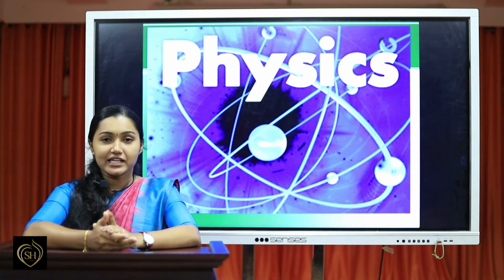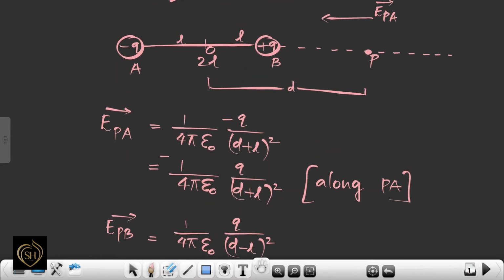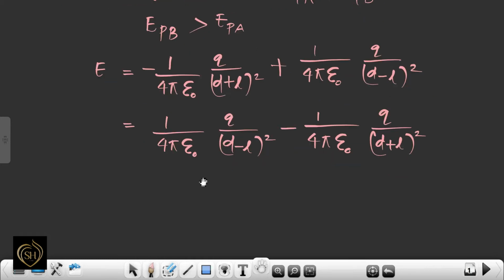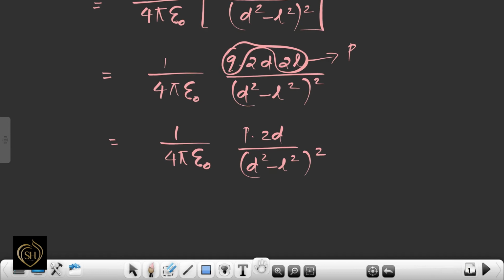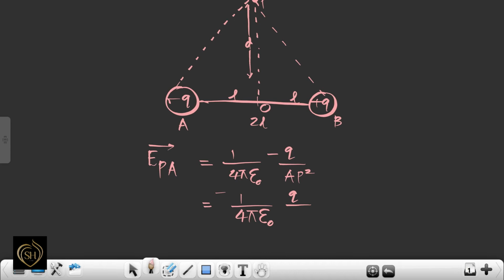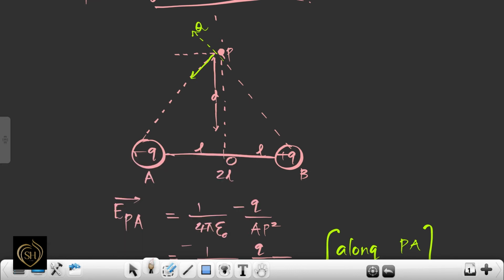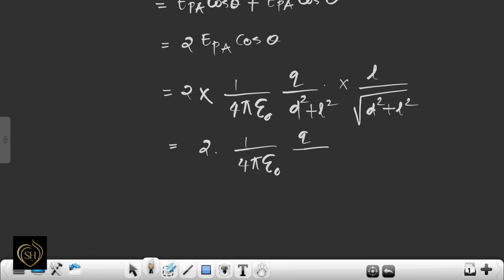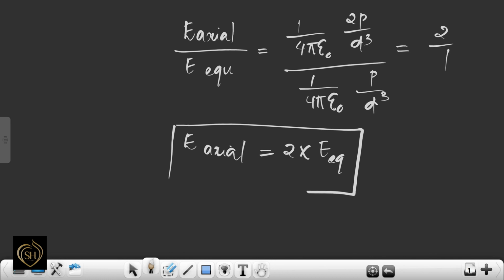KSB XII PHYSICS EPSD 4